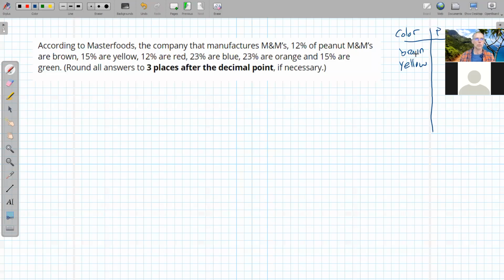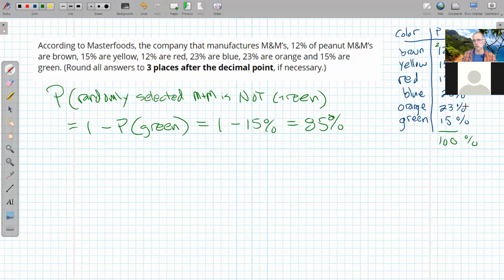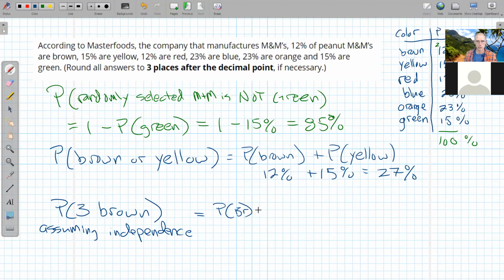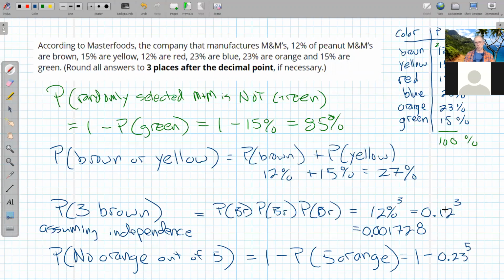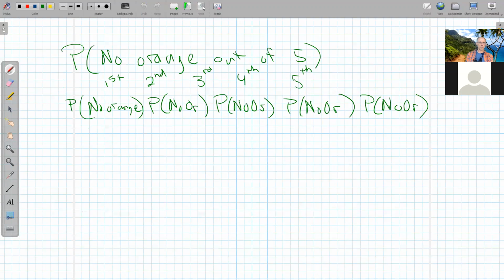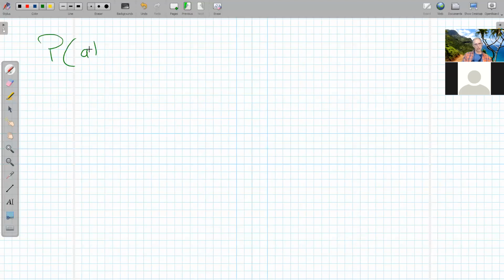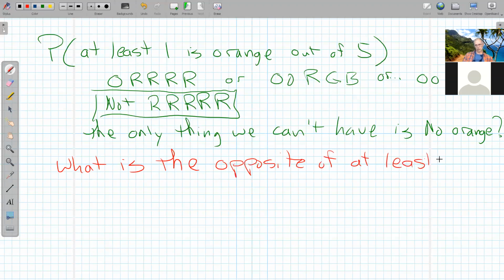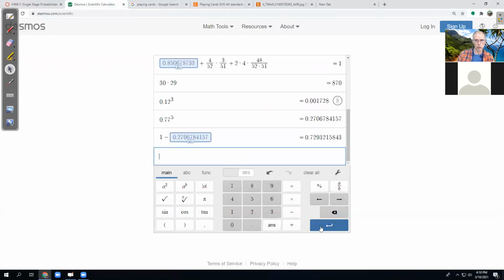MfEST2 Day17 Multistage MnM Probabilities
Applying complementary probabilities